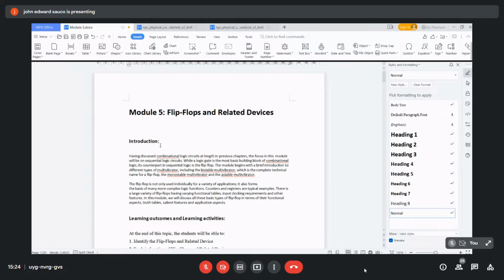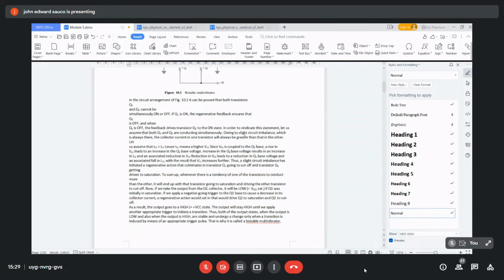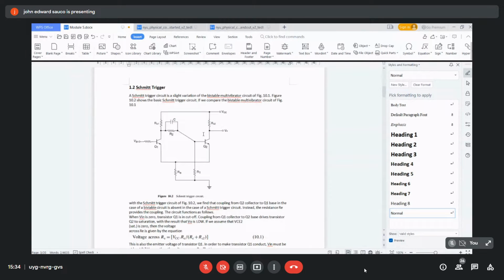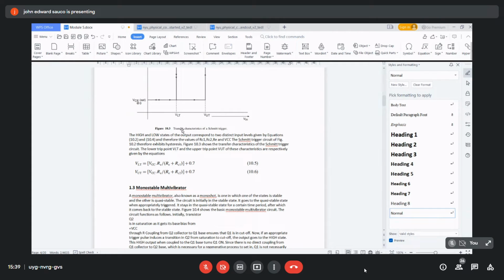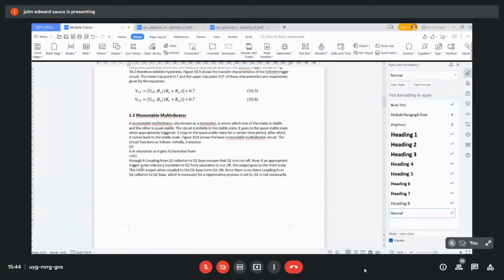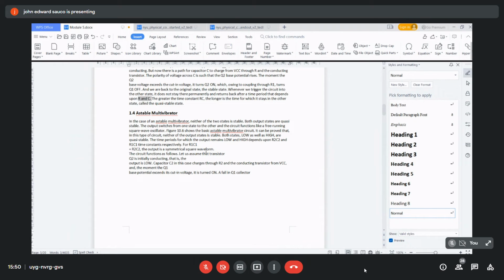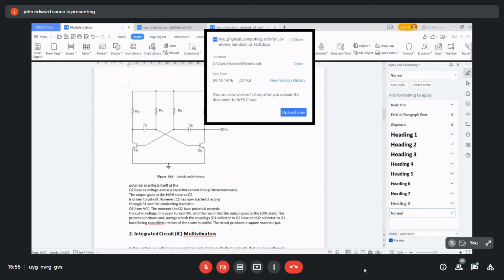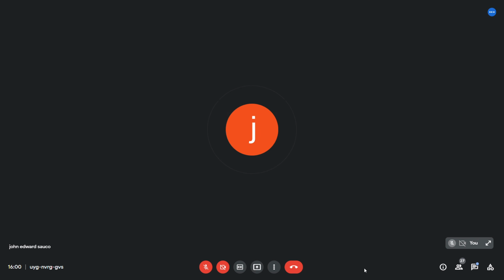MICRO : Module 5 (April 18)